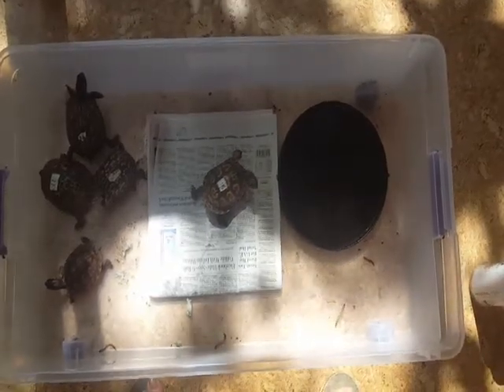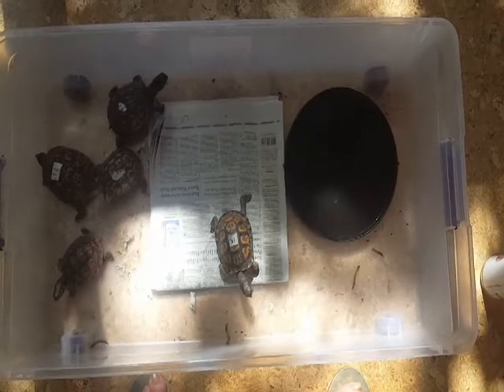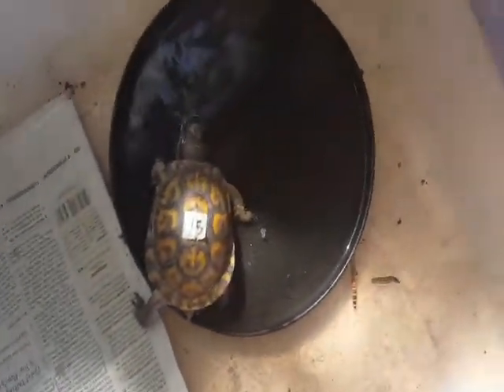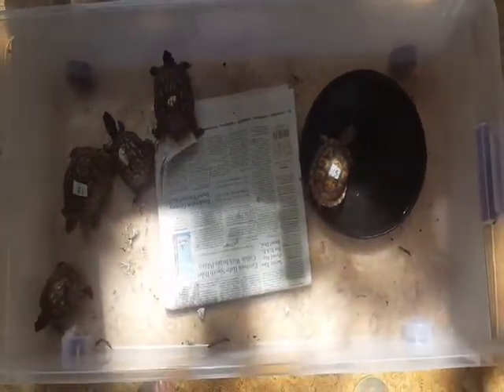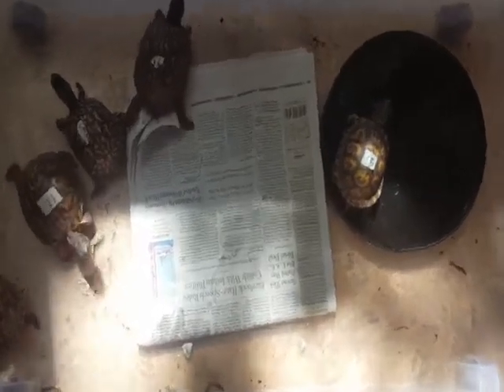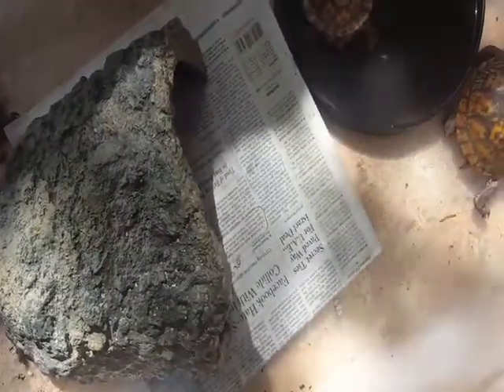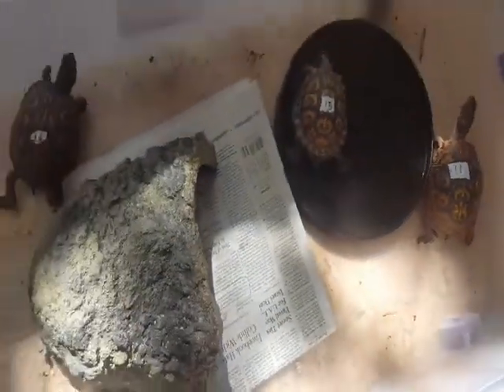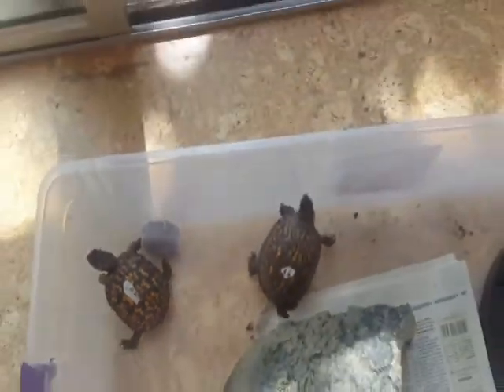Tip of the week - Keeping juvenile box turtle healthy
Check out this weeks turtle tip of the week.

About the American Tortious Rescue:

American Tortoise Rescue is a 501(c)3 nonprofit organization founded in 1990 to provide for the protection of all species of tortoise and turtle. We offer permanent sanctuary to special needs turtles and tortoises. Those that cannot be rehomed stay in the care of American Tortoise Rescue for the remainder of their lives. We also act as a national clearinghouse for information about the care, feeding, and rehabilitation of endangered and captive-bred tortoises.